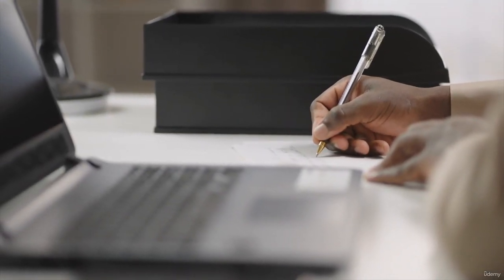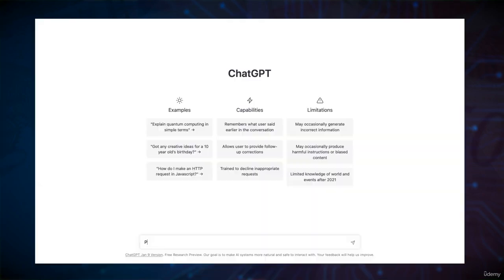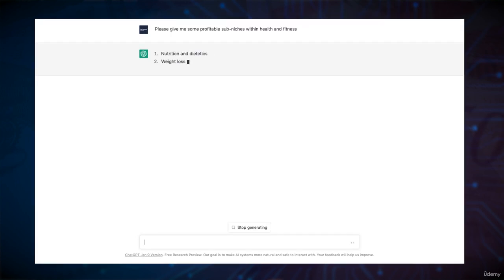The Future of Content Creation with ChatGPT - AI Writing Tutorial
Dive into the future of content creation with ChatGPT! In this video, we explore how to harness the power of AI to enhance your writing, whether you're a blogger, marketer, or author. Discover practical tips, real-life examples, and the tools you need to take your content to the next level. Join us on this journey to unlock the potential of AI-driven creativity and skyrocket your content's impact and reach.